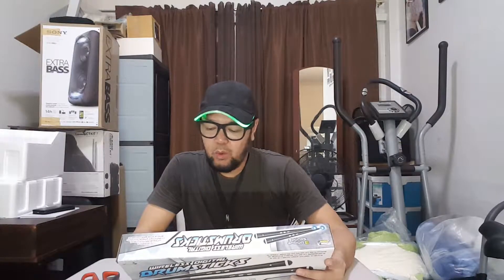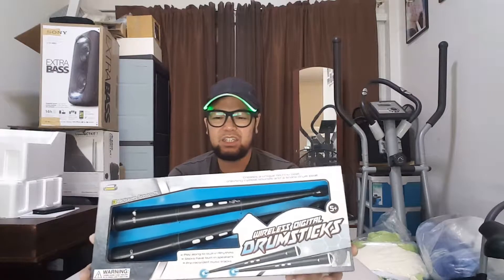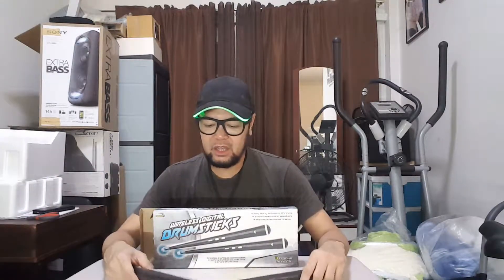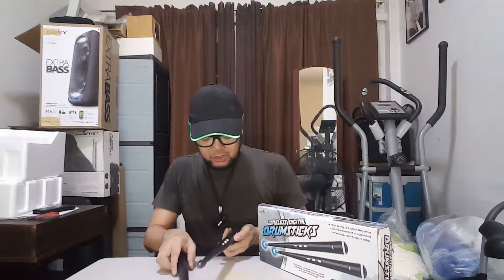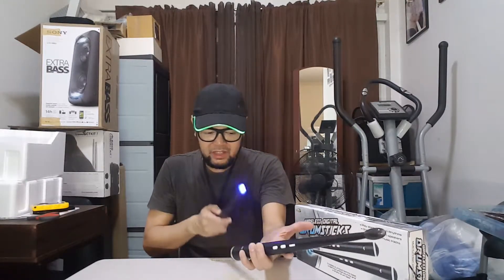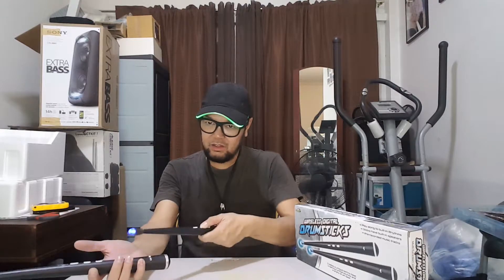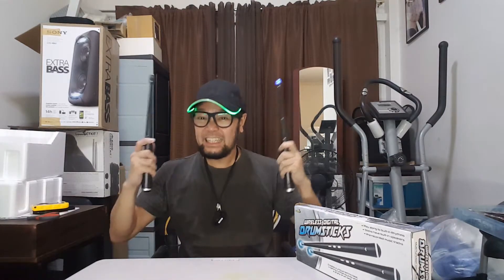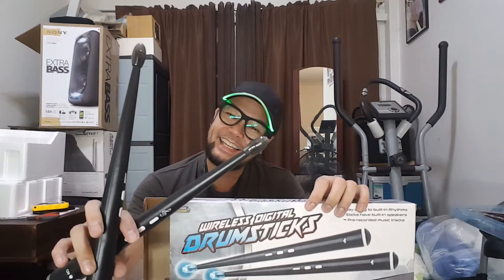Unboxing WIRELESS DIGITAL DRUMSTICKS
This new toy is a great idea ..kids can play drums sounds without the drums! imagine if this will be taken on a pro level..it will be a great gadget for DJ and some musicians...